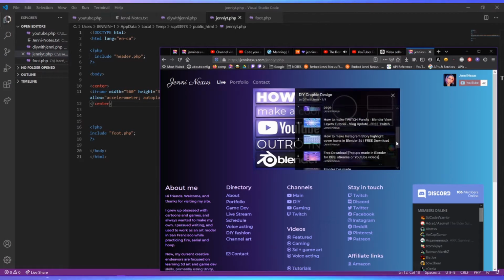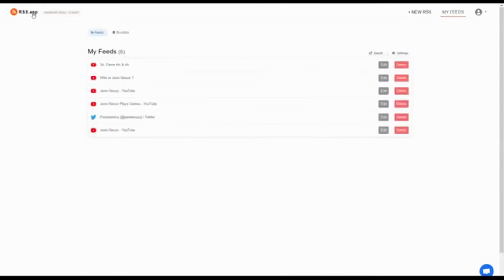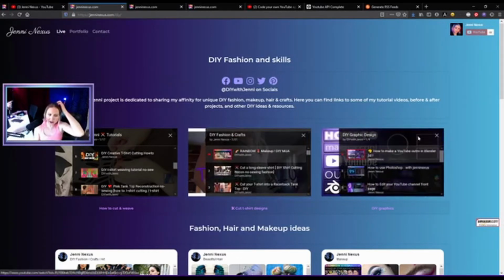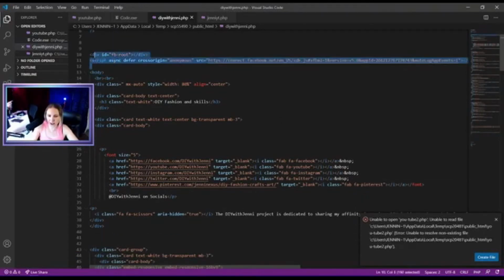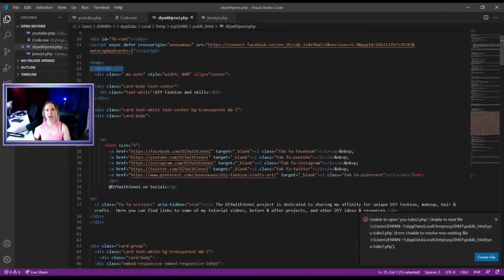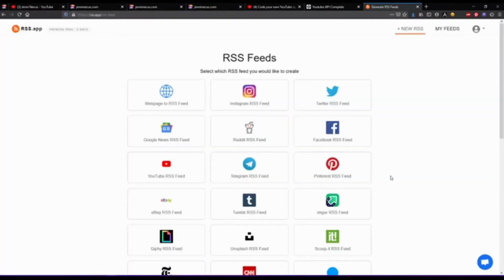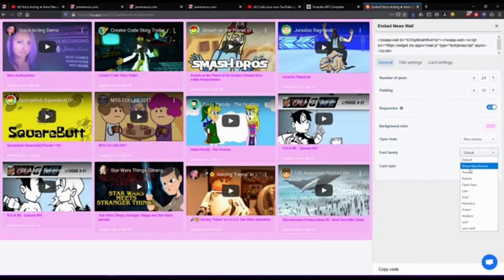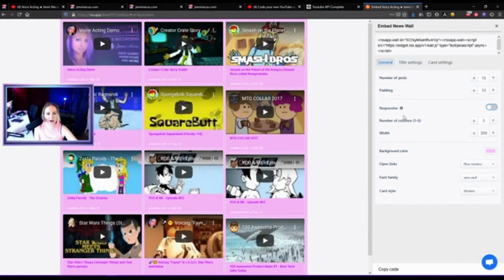📺 How-To: Embed a YouTube video on Website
If you liked the video, check out my site 💜 ~ Recently I was trying to find the best way to display my Youtube playlists directly on my website, when I discovered rss.app & wanted to share it because it can be fun and useful, displaying your YouTube videos, playlists and other social media feeds, dynamically. Not sponsored, just a feature I thought was worth sharing, and definitely a little more interesting than the classic embed :-)
Thx for subbing! 🔔

Mentioned in the vid:
1:39 Bootstrap - learn to make mobile-first website / app designs with Twitter Bootstrap
1:57 YouTube Data API
2:54 example of what it looks like when you display a feed of your Youtube videos using rss.app
4:20 (paid service that makes embedding feeds easy)
6:25 different social media feeds to choose from in rss.app
8:48 DIY fashion website page using the classic (free) Youtube playlist embed technique
13:00 different blog / services options - which one is the best? Blogspot? Tumblr? (options)
22:45 how to customize how your feed looks when using rss.app
26:49 preview how your website or blog looks on mobile devices, in your browser (I'm using Firefox)
31:31 Cool tutorial on how to "Code your own YouTube app YouTube API + HTML + CSS + JavaScript" youtu.be/9sWEecNUW-o
31:40 Example of the result from doing the tutorial
32:02 Codepen for sharing projects / code
32:10 Github for sharing code
32:16 Educational content on Manning.com